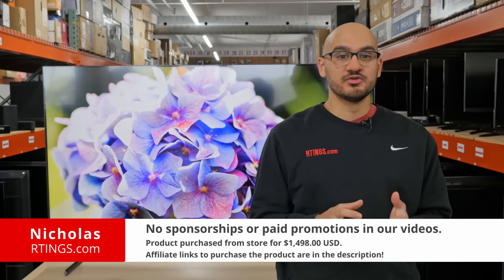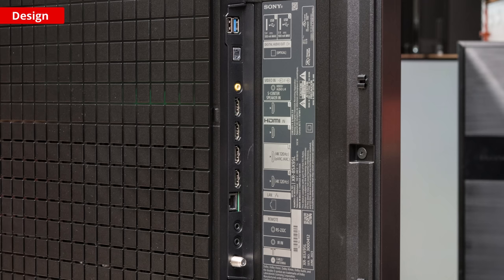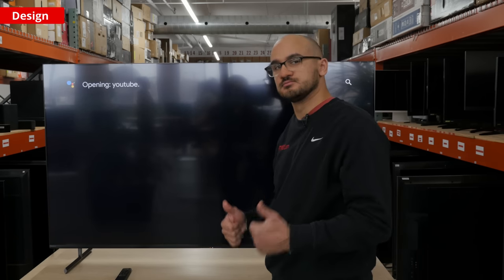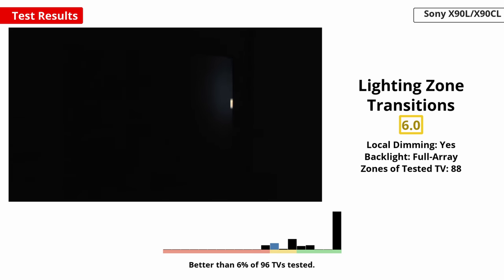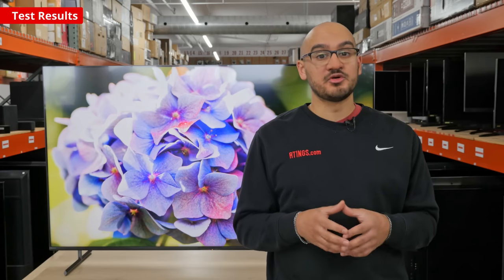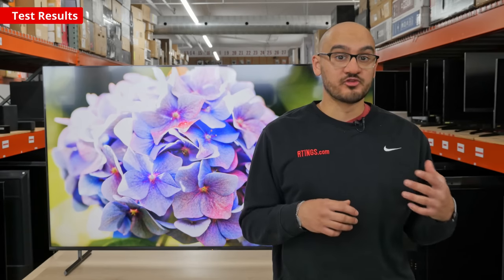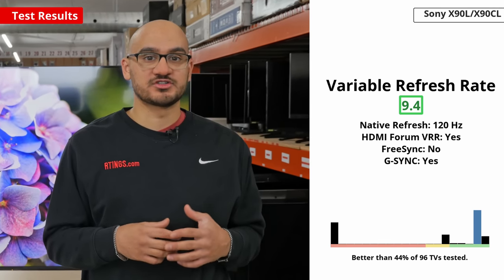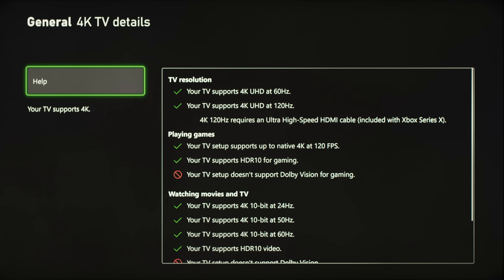Sony X90L TV Review - Is It Worth It?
The Sony X90L is a mid-range 4k TV released in 2023. It replaces the Sony X90K/X90CK and sits above the entry-level Sony X85L and budget models like the Sony X77L/X77CL. Unlike the higher-end Sony X93L, it doesn't feature a Mini LED backlight but instead has a full array local dimming backlight. It offers a great selection of features typically found on higher-end Sony TVs, including hands-free voice control, the S-Center speaker input, and an ATSC 3.0 tuner for up to 4k broadcast support. It's powered by Sony's Cognitive Processor XR, designed to improve overall image processing and upscaling. It has HDMI 2.1 bandwidth and variable refresh rate (VRR) support for gamers, so you can take full advantage of the latest consoles. It's available in a wide range of sizes, from 55-inch to a massive 98-inch model, so there's something for everyone.

Model Tested: 65" (XR-65X90L or XR-65X90CL)
results are also valid for the 55-inch, 75-inch, 85-inch, and 98-inch models. The larger sizes are expected to have more dimming zones and slightly better local dimming, but unfortunately, no information is currently available on the number of zones on the larger sizes.

00:00 Intro
00:52 Design
01:29 Inputs
2:03 Sound Features and Quality
02:52 Remote Control & Interface
3:40 Screen Coating
4:04 Viewing Angle
4:27 Contrast
4:55 Blooming
5:04 Lighting Zone Transitions
5:14 SDR Brightness
5:32 HDR Brightness
5:40 Picture Quality and Color
6:40 Processing
7:35 Motion
8:13 Gaming
09:55 Verdict